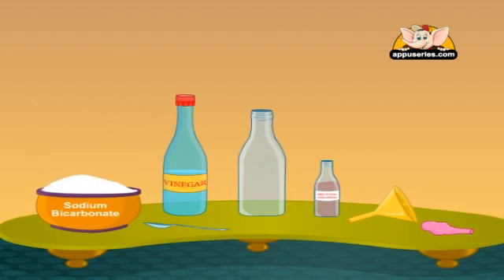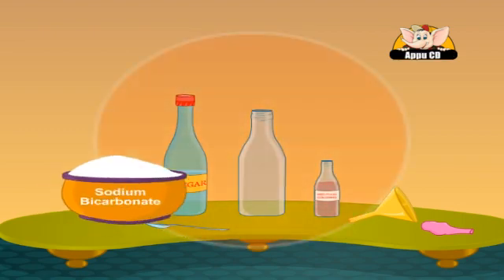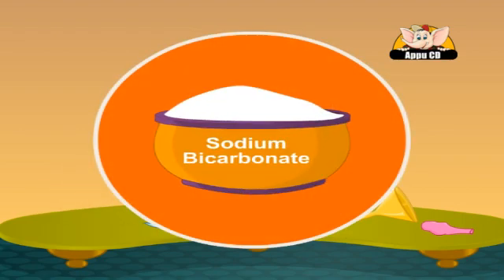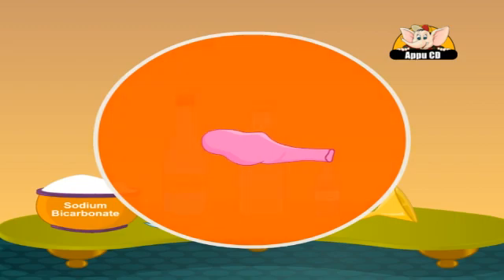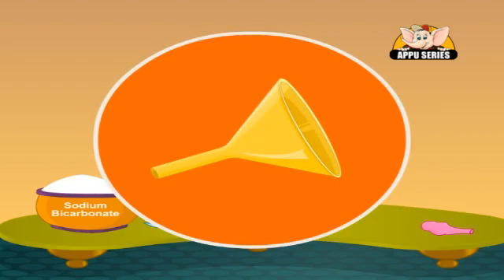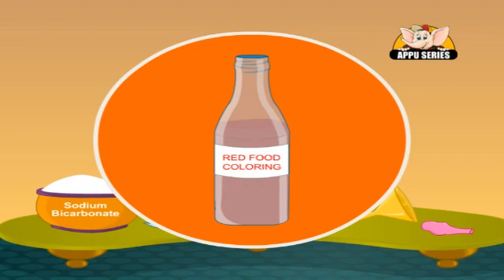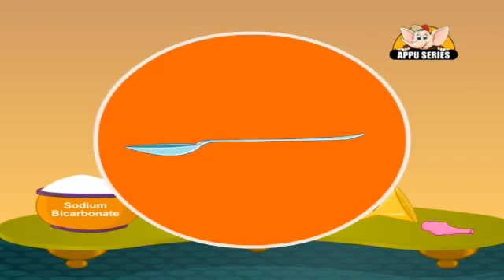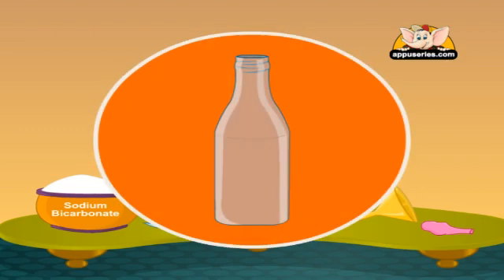Learn Science through Home Experiments - Inflate a Balloon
Mixing of vinegar and baking soda will inflate a balloon with carbon dioxide.